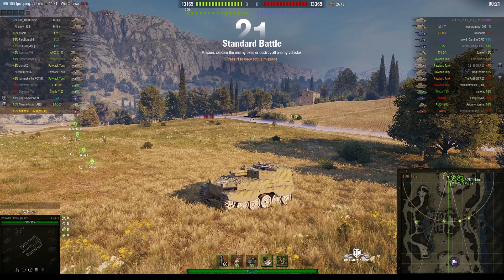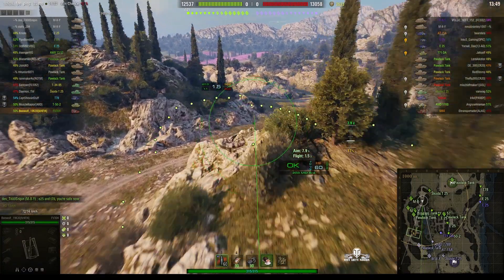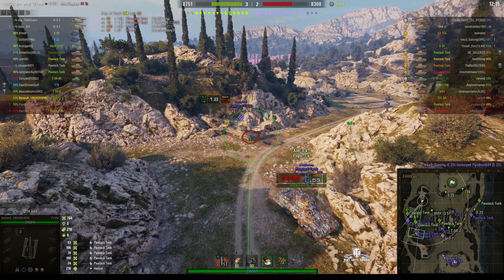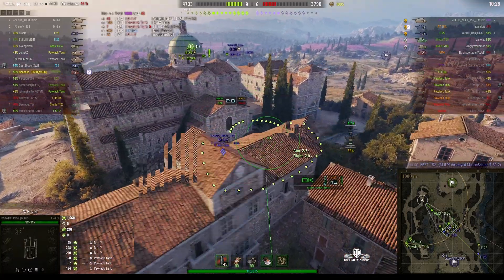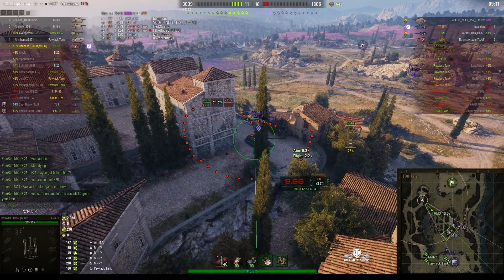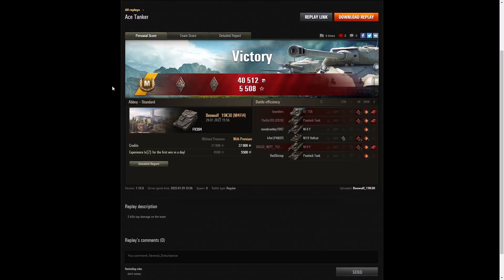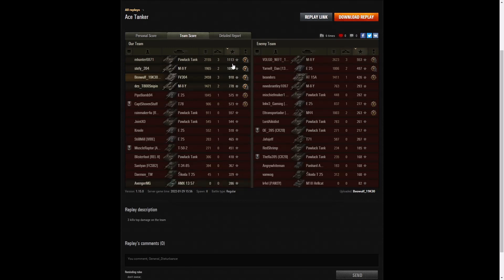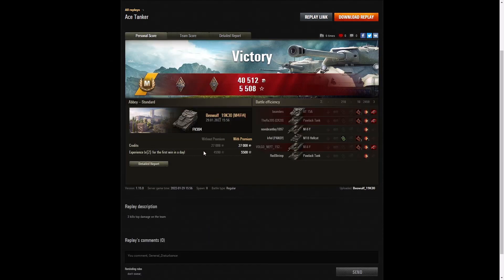FV304 - Beowulf_19K30 [M4FI4]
This replay is from 29 January 2022 on Abbey. The player was Beowulf_19K30 [M4FI4] in the FV304.